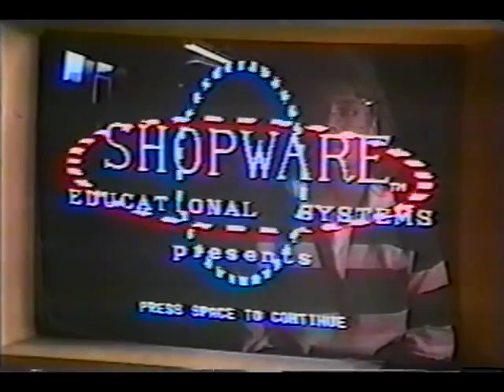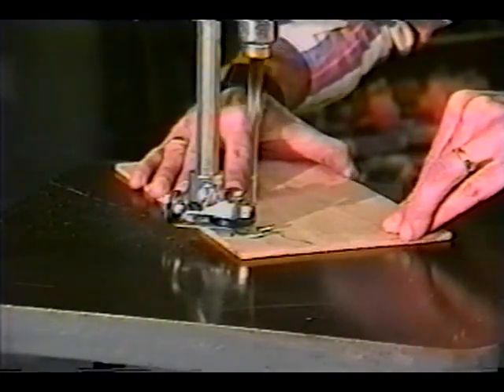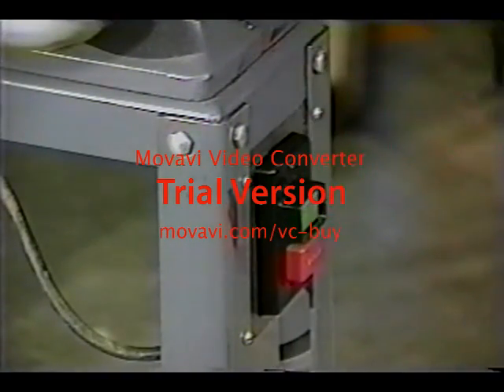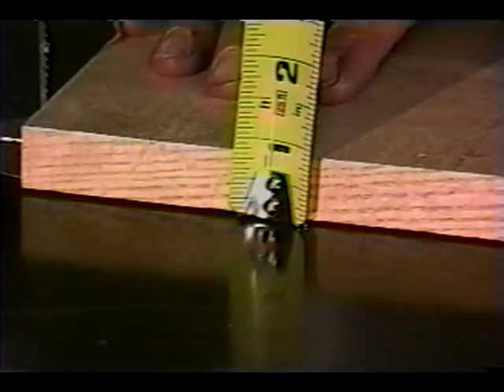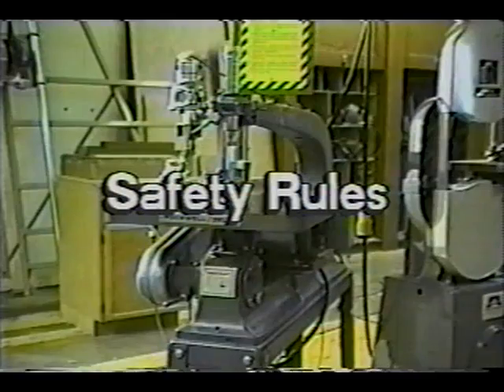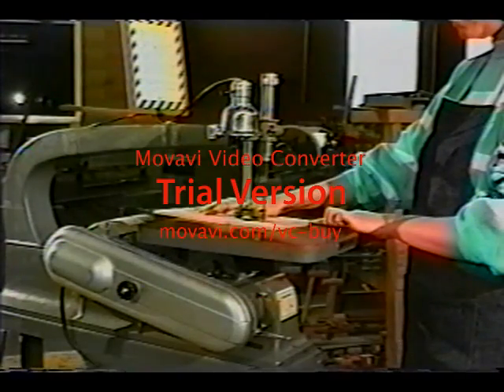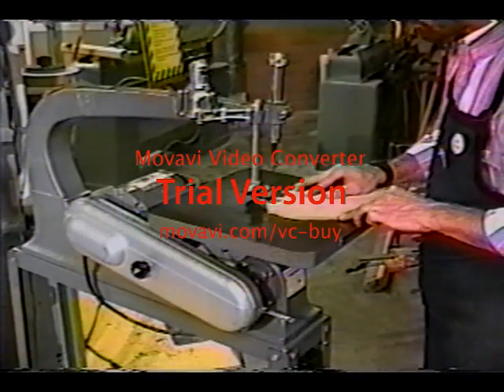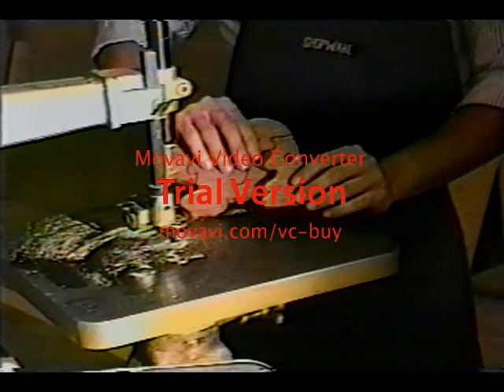Scroll Saw Safety Video